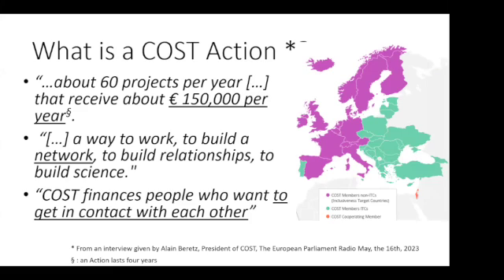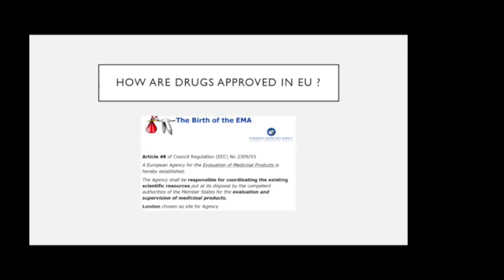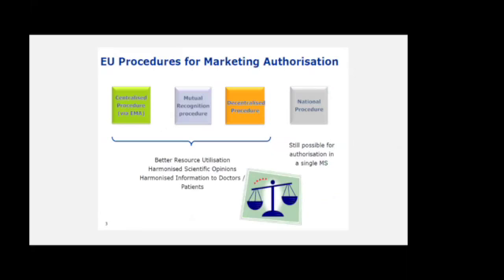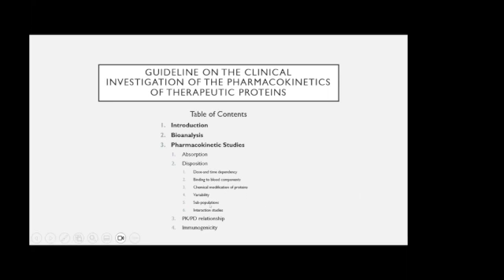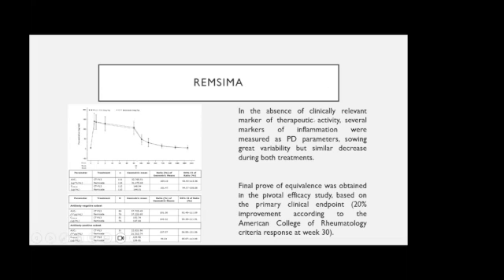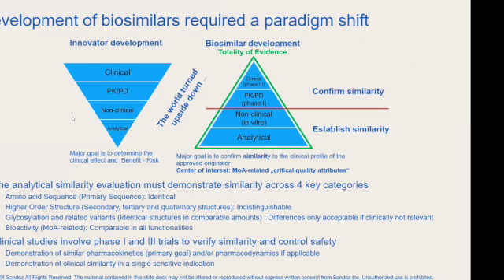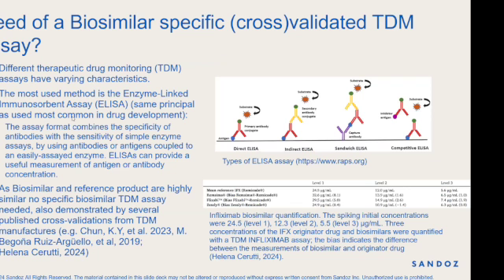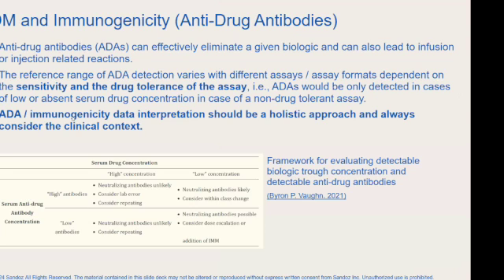Regulatory and industry perspective on TDM/MIPD.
Paulo Paixão, Lisbon University, Portugal
Gregor Schaffar, Sandoz, Holzkirchen, Germany

This webinar covers both the regulatory and industry perspectives on TDM/MIPD for biological and biosimilar drugs in Europe. It will begin by outlining the regulatory approval process, emphasizing the clinical pharmacology studies and dose optimization required for regulatory compliance, illustrated with case examples involving, e.g., infliximab. The discussion will then shift to the pharmaceutical industry's role, focusing on the optimization of analytical assays for clinical studies and their possible application in therapeutic drug monitoring (TDM). Additionally, it will highlight on the use of TDM for originators and biosimilars and potential commercial advantages of it.